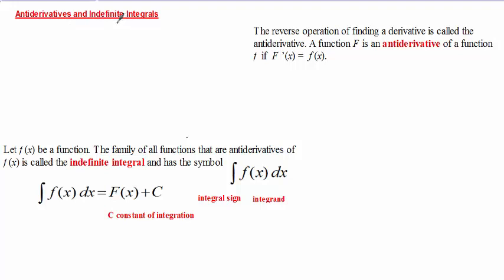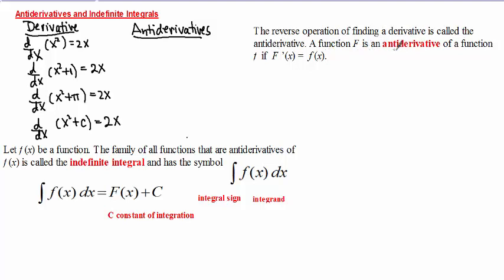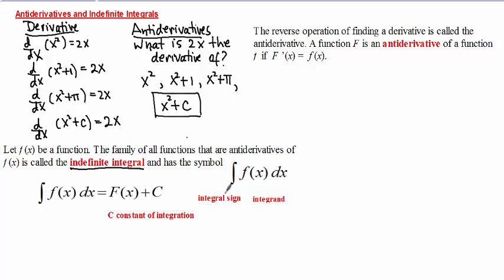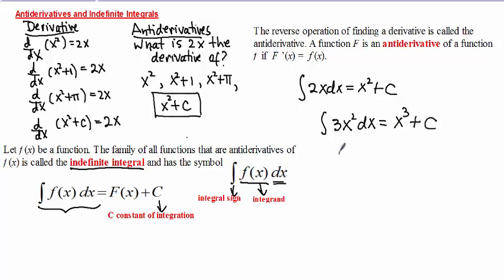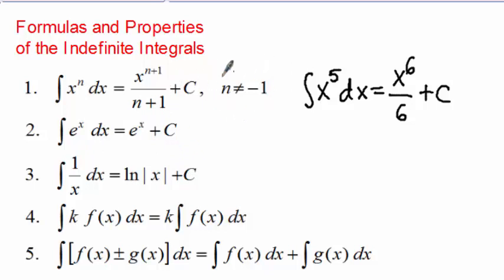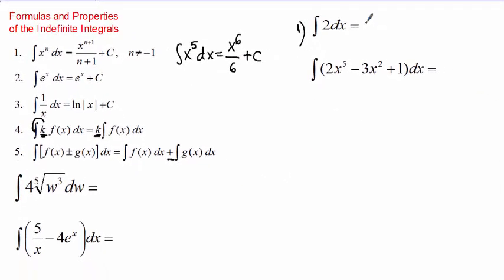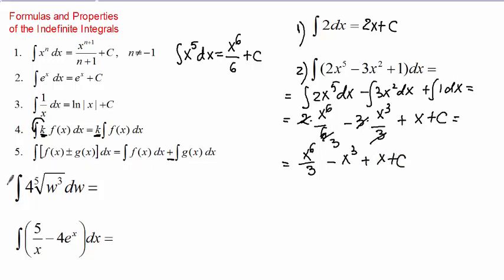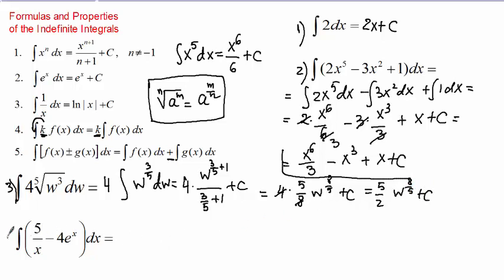Antiderivatives and Indefinite Integrals